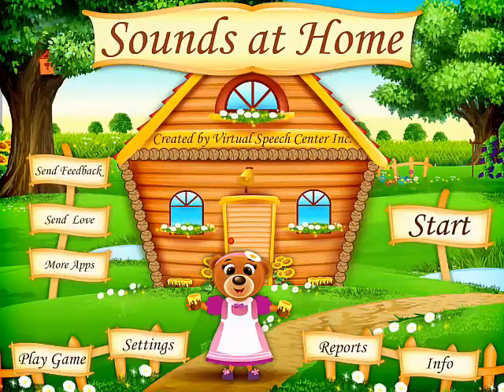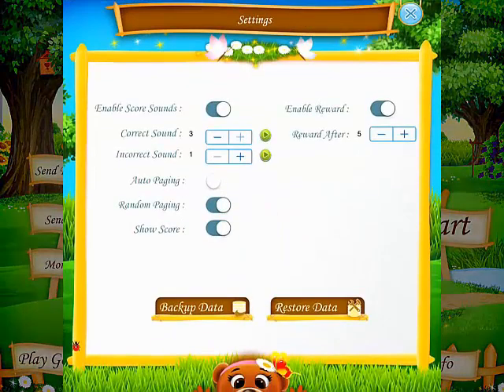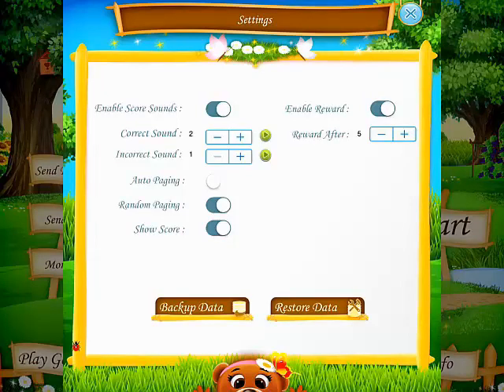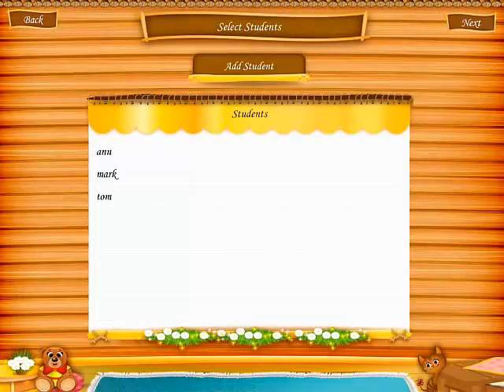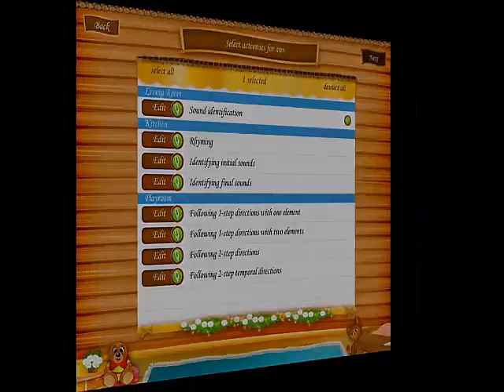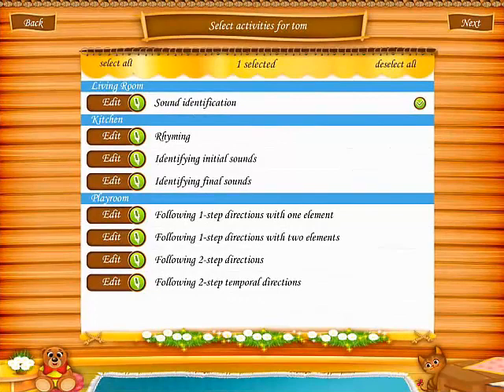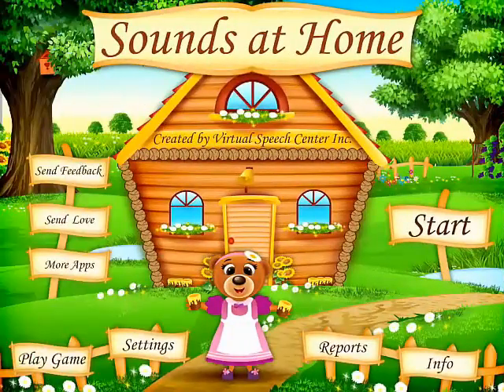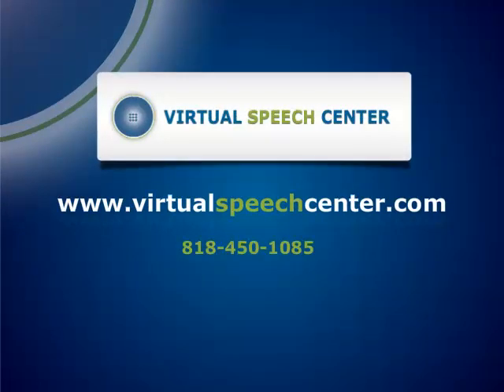Sounds At Home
Welcome to Mama Bear's house! Here children aged between 2 and 6 years can practice a range of auditory skills. The Sounds at Home app was designed by a Speech and Language Pathologist to help young children be aware of sounds in their environments and sounds in words as well as following instructions which requires auditory memory.